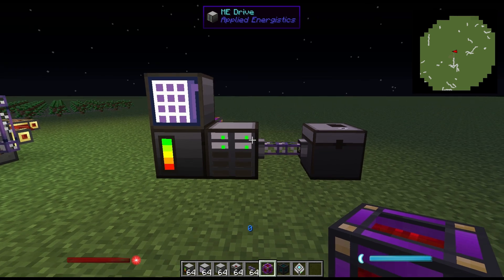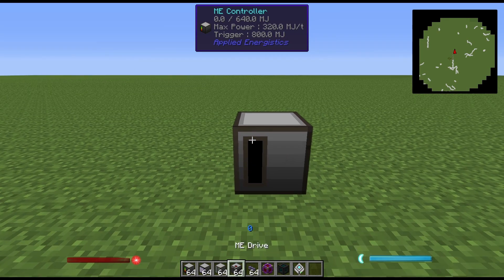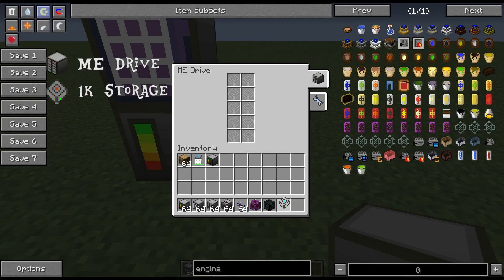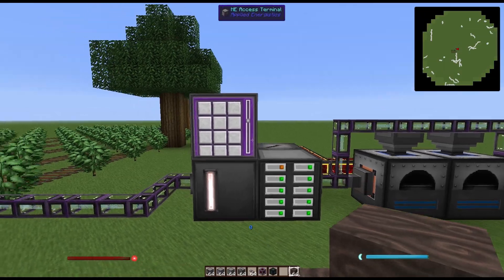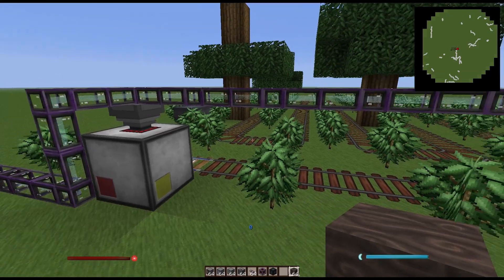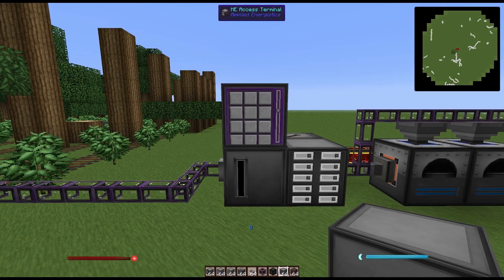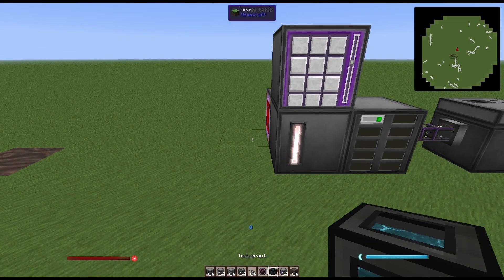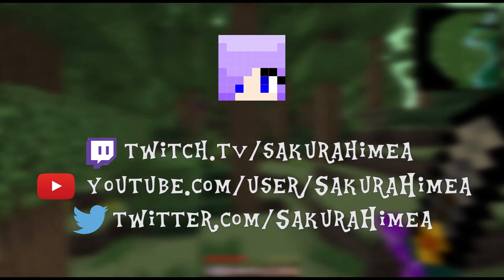How to Set-Up an ME Network - FTB Applied Energistics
Applied Energistics version 14.finale3
Direwolf20 Pack v1.0.12

Forgot to turn off my texture pack for a couple of clips in this video, I apologize for any confusion! The texture pack I'm using can be found

This wiki is the most up-to-date source of information I can find for FTB for those of you who want more specific details.
Audio recorded by publisher.